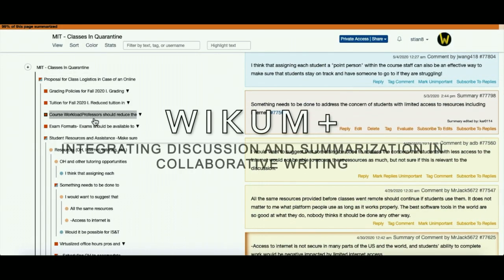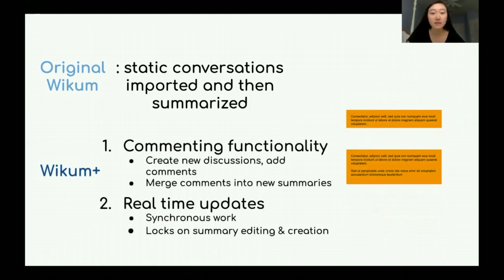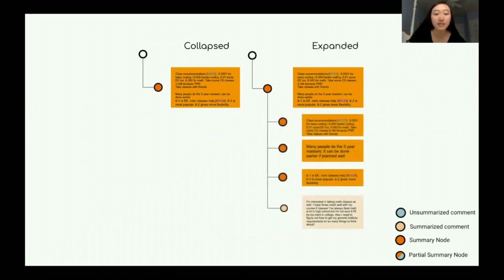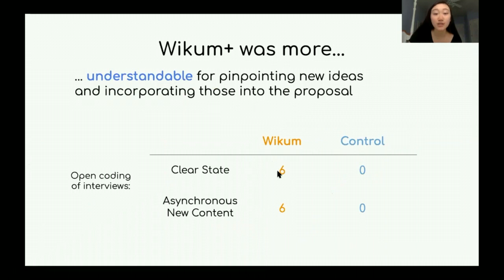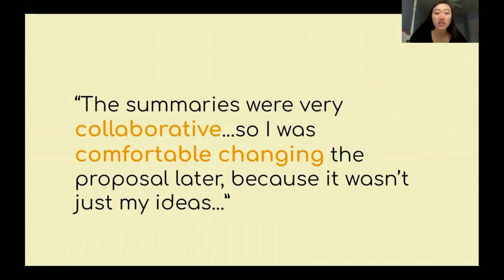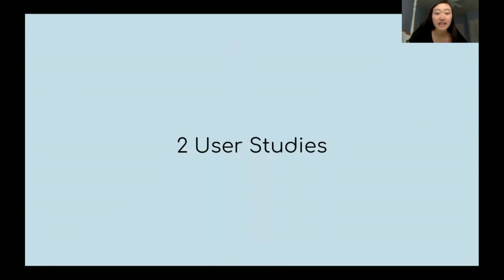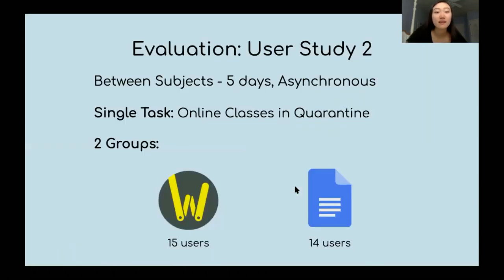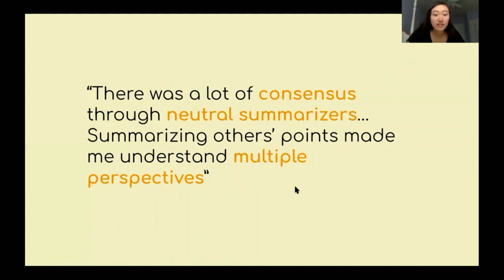41 Integrating Discussion and Summarization in Collaborative Writing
Sunny Tian, Amy Zhang, David Karger
Integrating Discussion and Summarization in Collaborative Writing
Massachusetts Institute of Technology; University of Washington